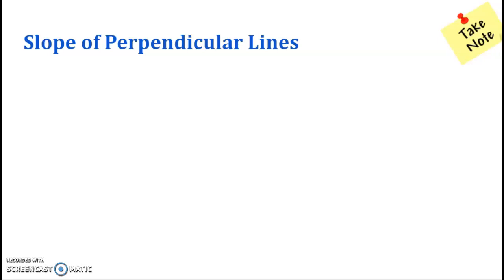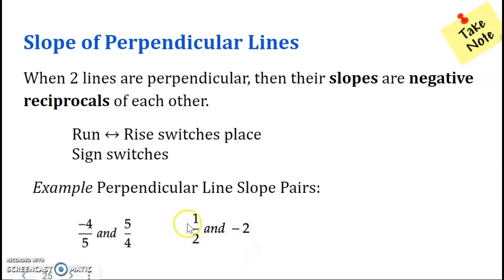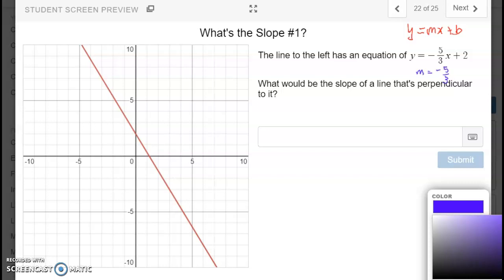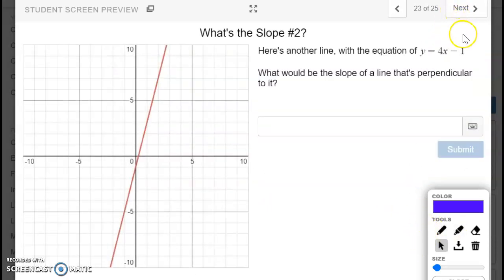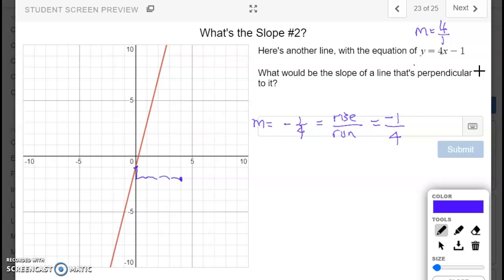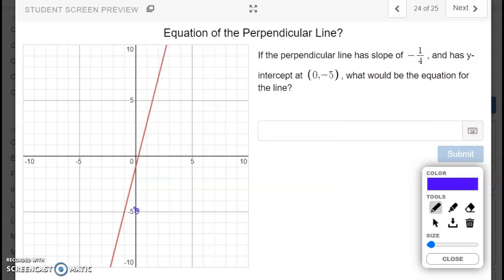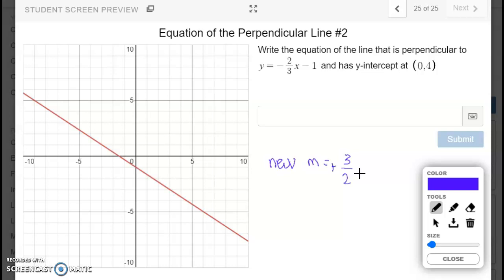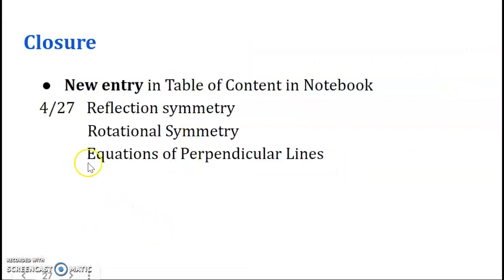IM1 4/27/21 Lesson-C